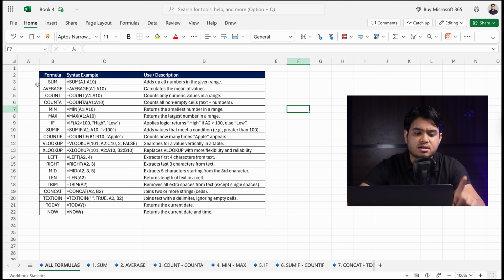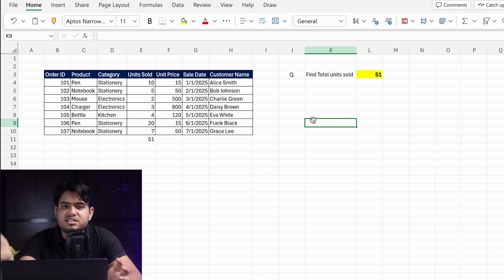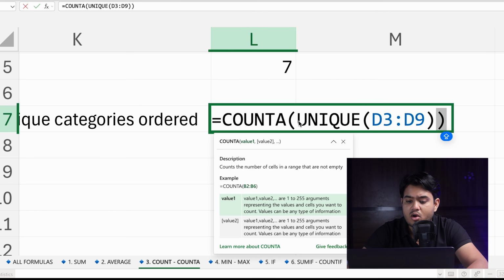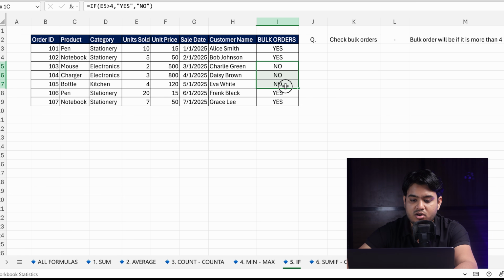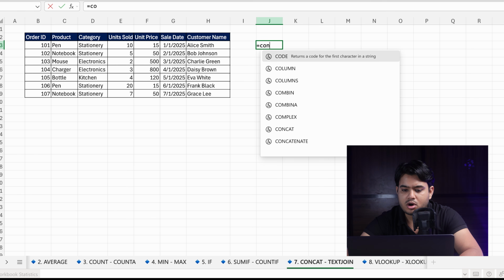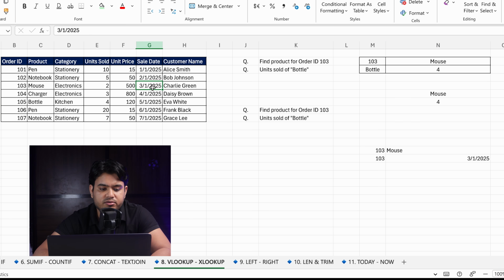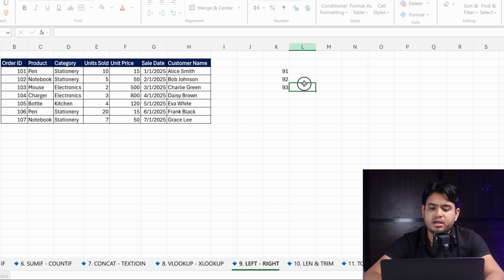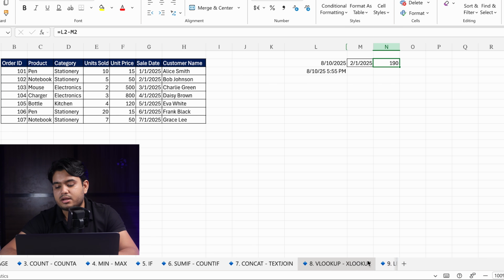Data Analytics FULL Course 2026 with GenAI | Part 03 | Data Analyst Full Course 2026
In this session, we dive into one of the most essential tools for any aspiring data analyst — Microsoft Excel.

Whether you're just starting your data journey or looking to strengthen your foundational skills, this video is designed to give you a complete and practical introduction to Excel with a data analytics perspective.

🔥 What You'll Learn in This Session:
Excel has been a trusted companion for analysts across industries. In this lecture, we’ll explore:
- The basic layout and interface of Excel
- How to efficiently navigate sheets and cells
- Working with data types, rows, columns, and formatting

💬 Engage With Us:
Share your thoughts, questions, or even your Excel practice results — we’re here to help and respond to every learner!

00:00 – Introduction to Excel formulas for data analytics
00:25 – How to download the Excel practice sheet
01:20 – Using formulas in Google Sheets vs Excel
01:52 – Structure of the provided Excel sheet
02:17 – SUM Formula explained
03:24 – SUM, SUMIF, SUMIFS overview
05:15 – Understanding ranges in Excel
07:11 – Writing the SUM formula manually
07:55 – AVERAGE Formula explained
09:35 – Calculating average price
11:29 – COUNT vs COUNTA formulas
14:29 – Counting unique values with COUNTA + UNIQUE
16:38 – MIN and MAX formulas explained
18:19 – IF Formula basics
21:29 – Applying IF formula for bulk order logic
23:28 – SUMIF and COUNTIF formulas explained
27:30 – SUMIFS formula for multiple conditions
30:09 – CONCAT function to join text
31:17 – TEXTJOIN function for joining multiple cells
34:14 – Introduction to VLOOKUP and XLOOKUP
34:48 – VLOOKUP example: Find product for a given order ID
38:13 – Using VLOOKUP to get customer names and other data
39:14 – XLOOKUP explained
39:40 – XLOOKUP example: Find unit sold for a product
40:52 – More XLOOKUP examples and comparisons with VLOOKUP

data analyst
data analytics
data science
data scientist
power bi
data nerd
data analysis
business intelligence
python
excel